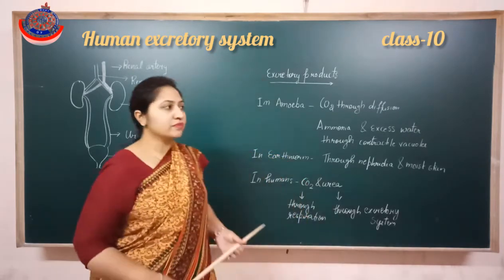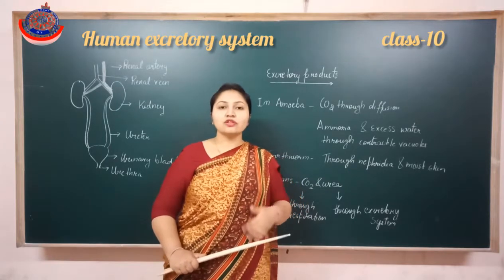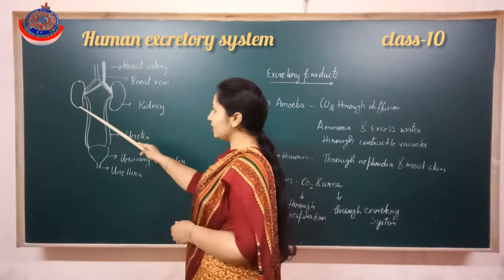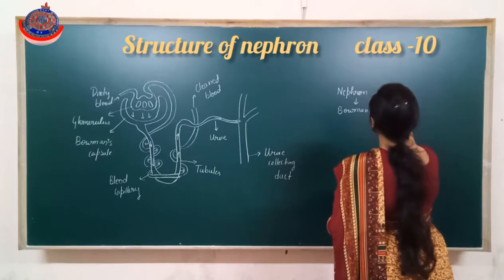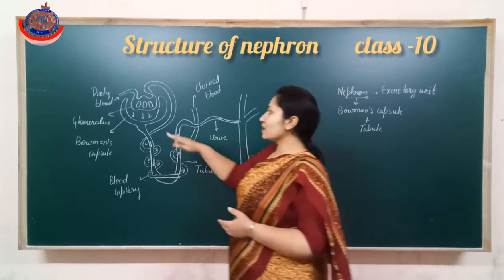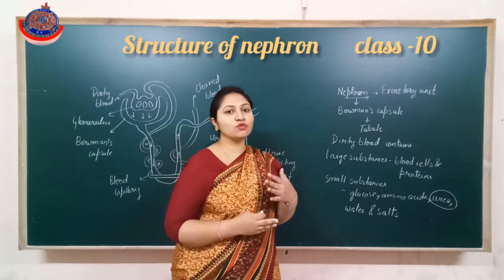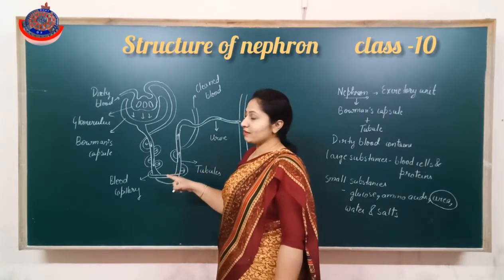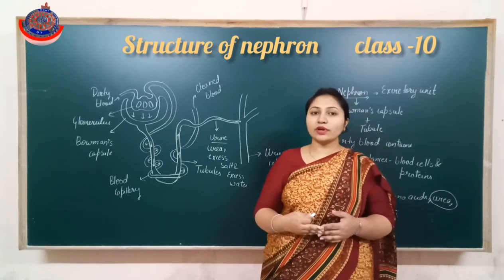Human excretory system class -10